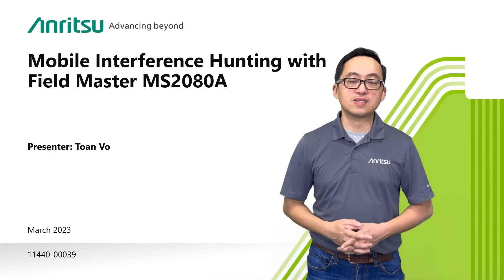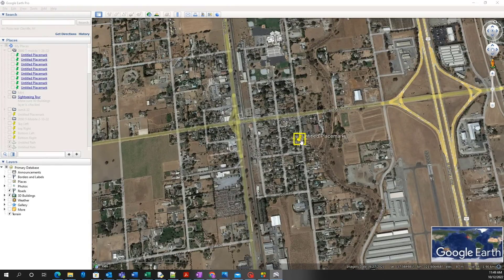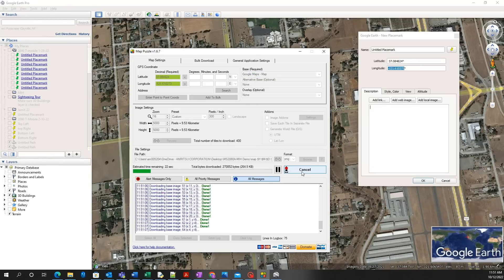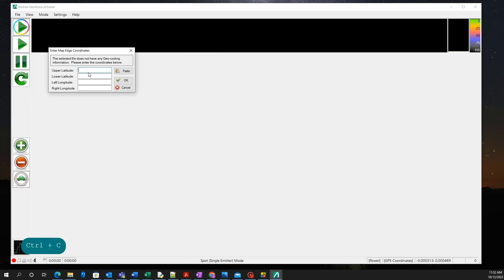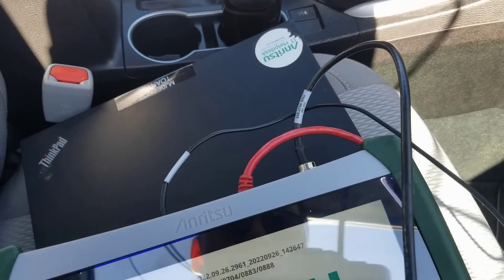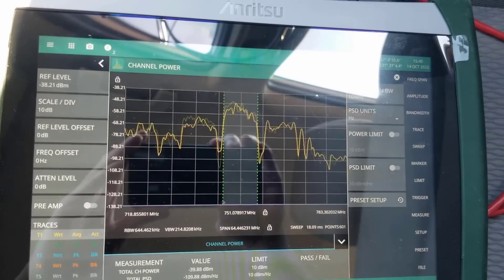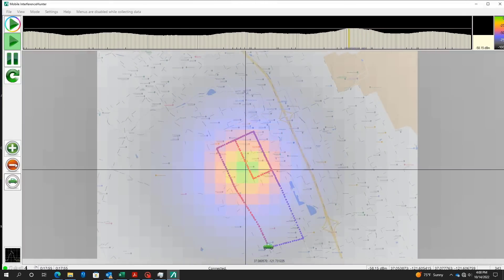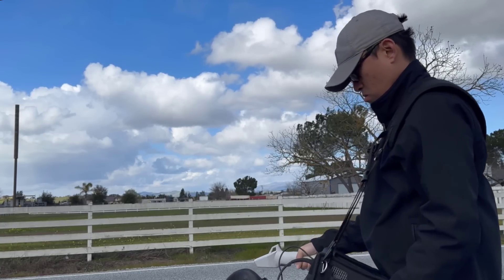Mobile Interference Hunting with Field Master MS2080A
Finding an unknown signal, located somewhere within a wide area, is no longer a daunting task. This video demonstrates the ease in which the new Field Master MS2080A can be used with Anritsu’s Mobile InterferenceHunter software to locate an unknown signal of interest. The user is shown how to create a drive map, prepare the instrument and vehicle for a drive, and the ease in which the software locates the signal source. As a confirmation of the signal source, the MA2700A Handheld Interference Hunter is used to verify the software’s estimate.